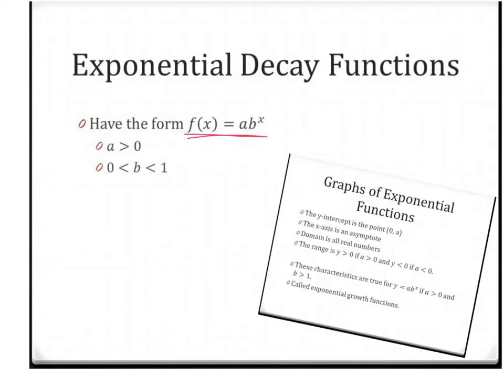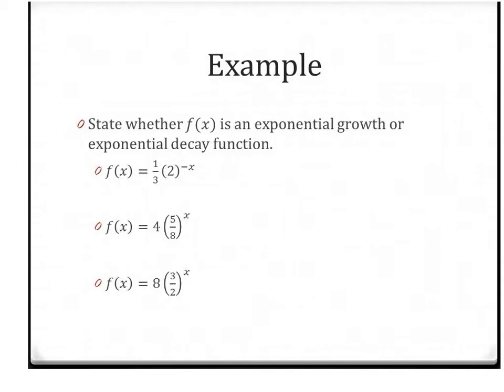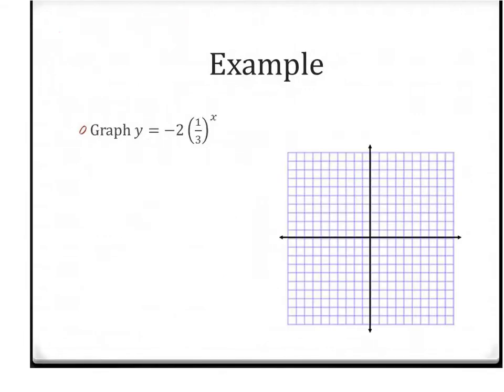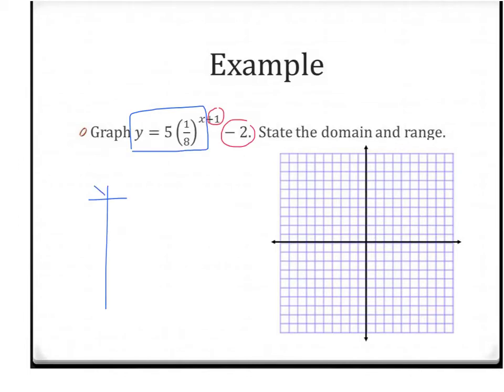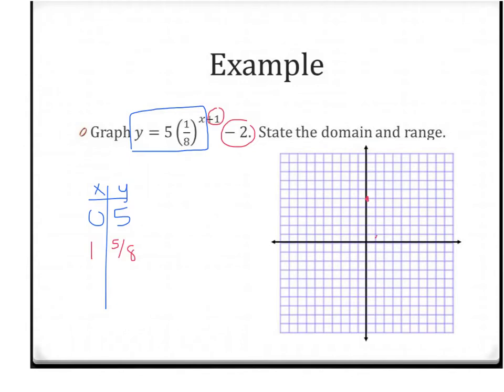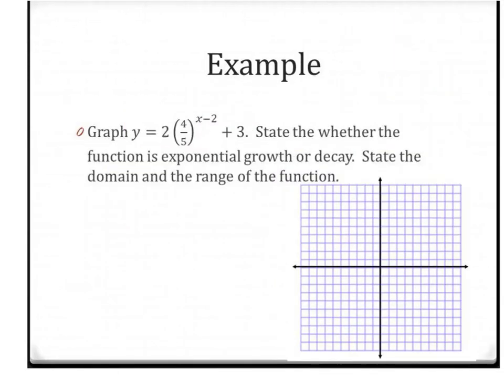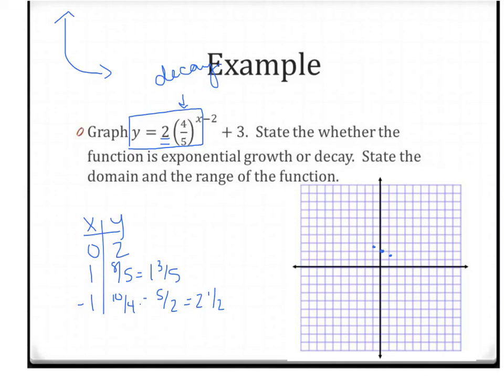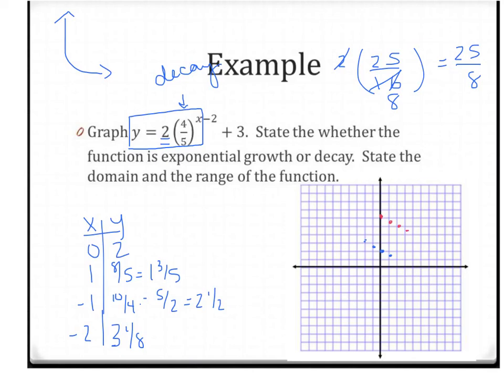A2 8.2 Exponential Decay